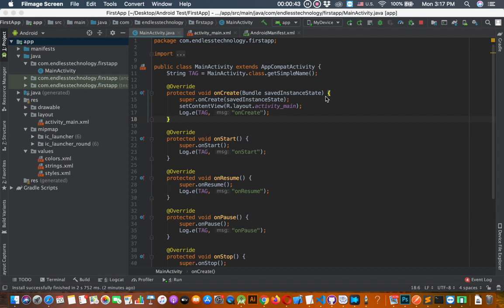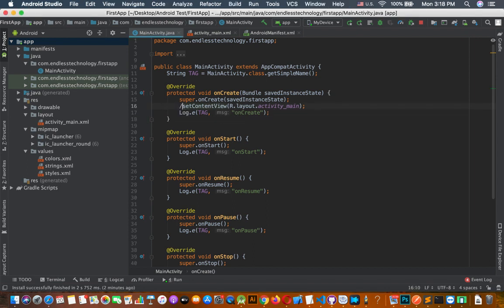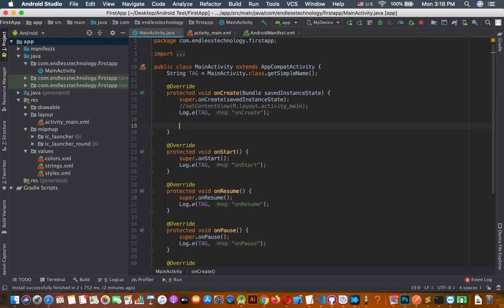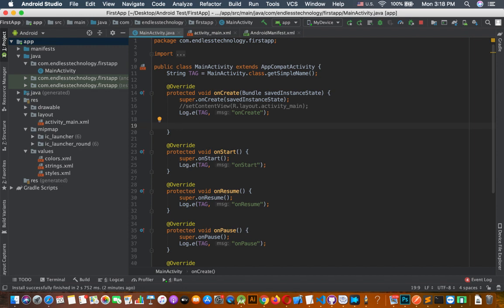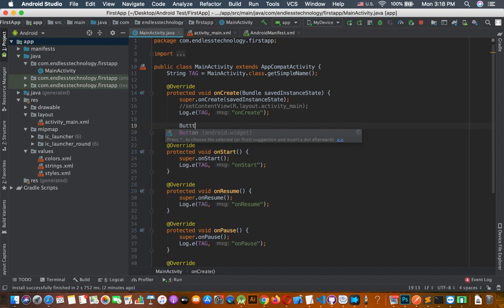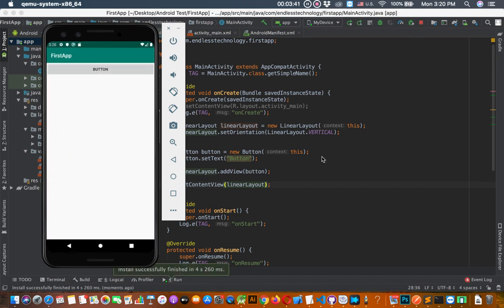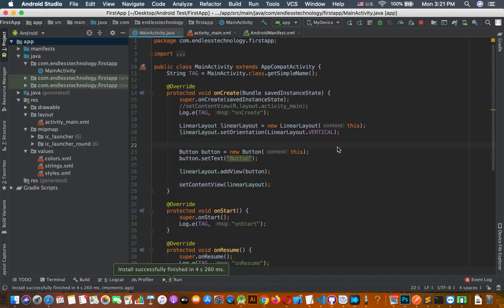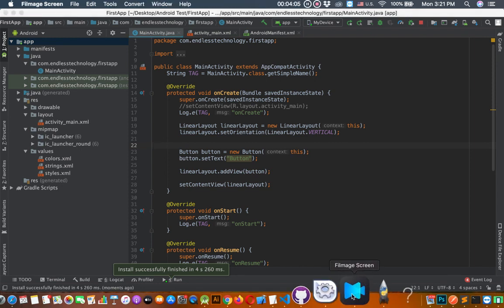7. Building the UI using Java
Building the UI with Java code